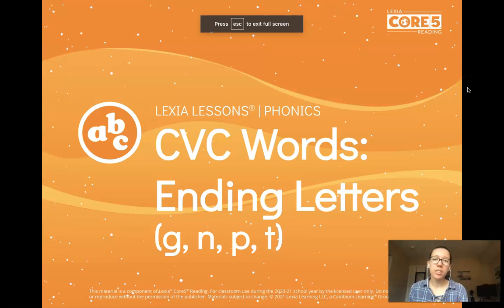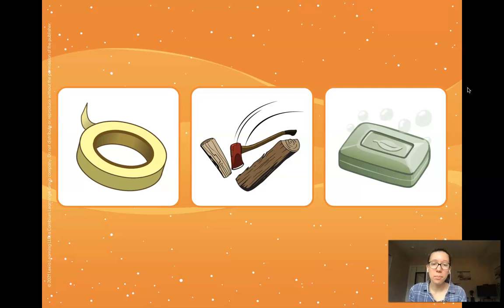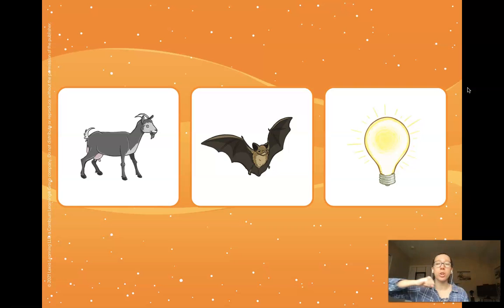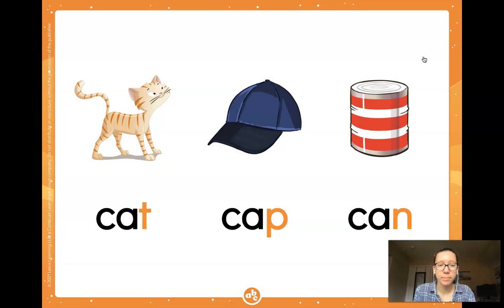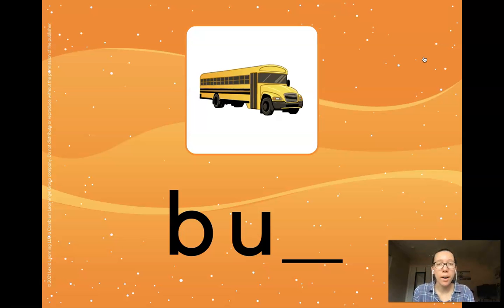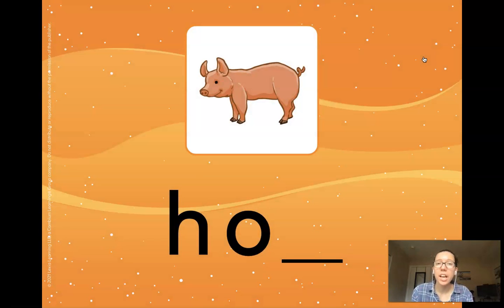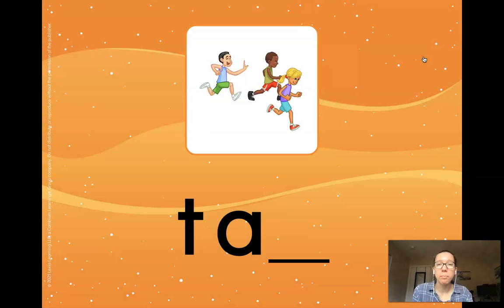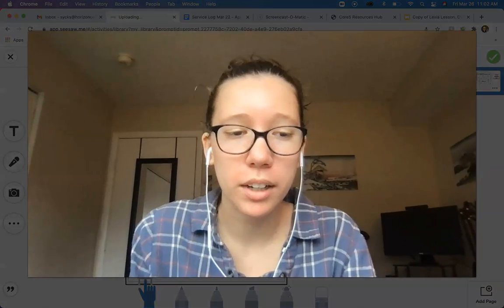CVC Word Practice #4